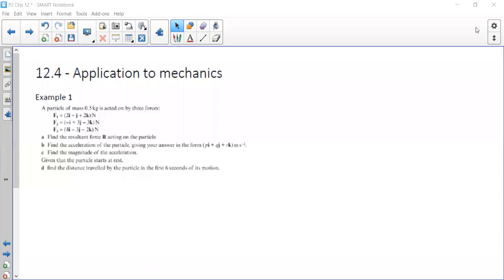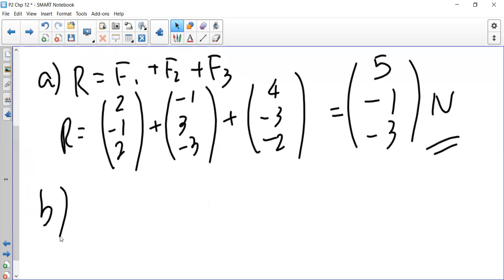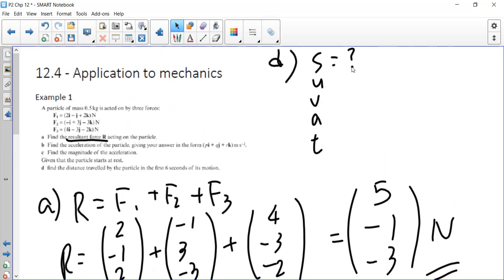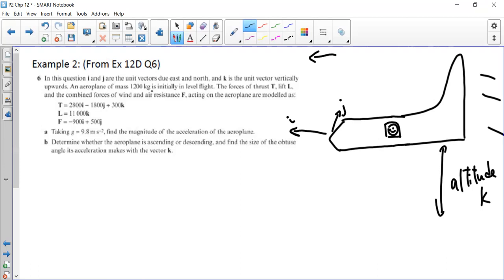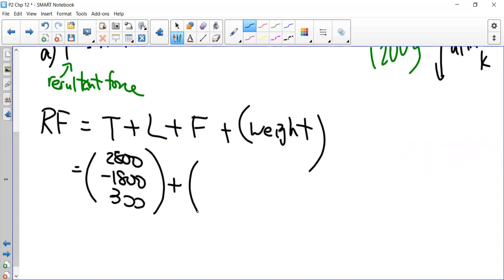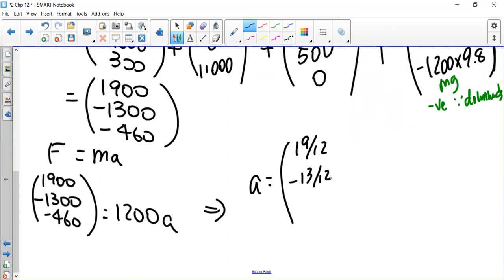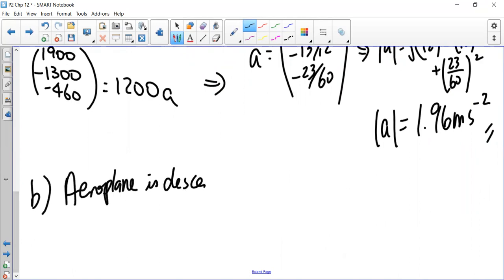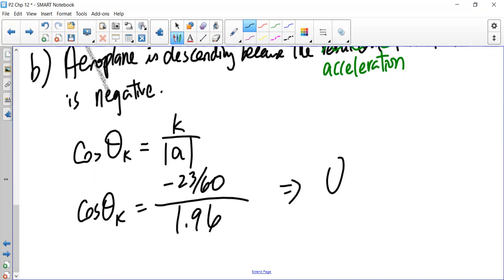A-Level Maths | Pure Year 2 | 12.4 - Application of 3D vectors to mechanics Walkthrough | Edexcel